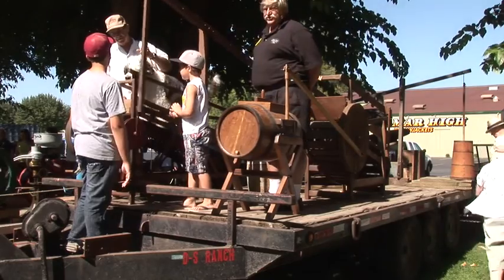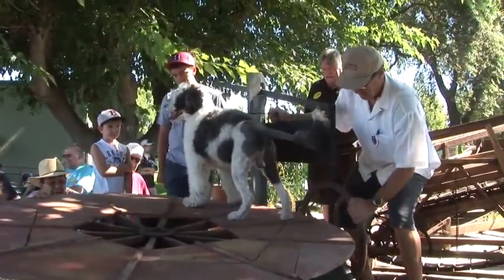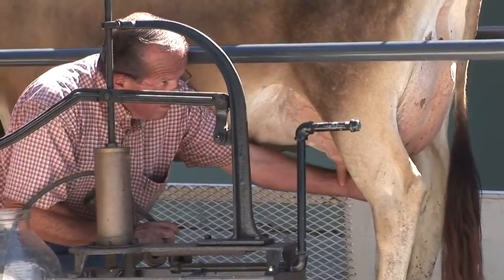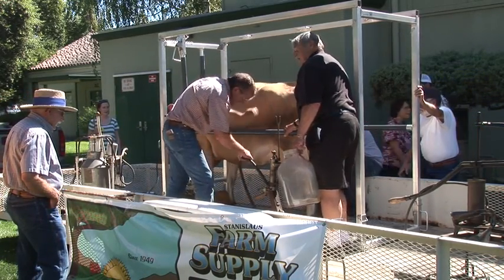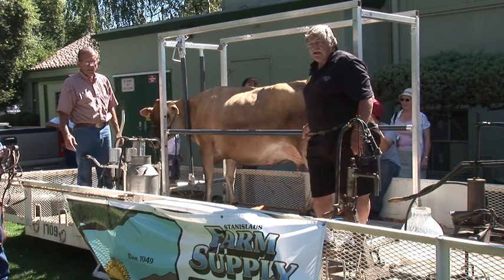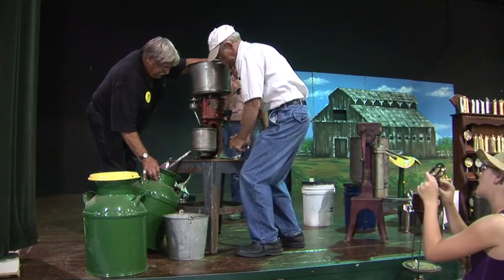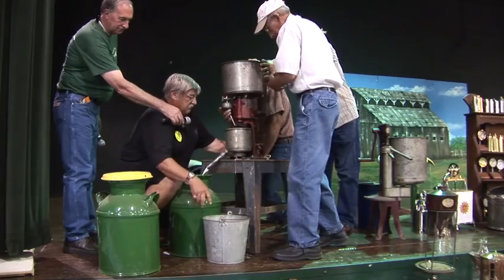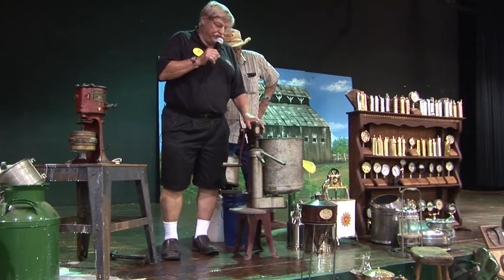27th Annual Cream Separator & Dairy Collectors Convention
Demonstrations of antique equipment for churning butter, milking cows, and separating cream at the Dairy Festival in Hilmar, CA.  Commentary by Paul Dettloff, DMV.  Machinary owned by Joe Gomes.